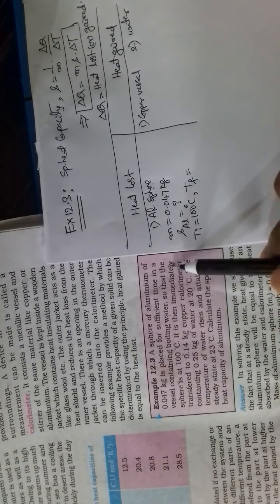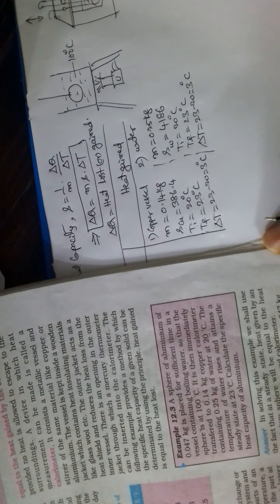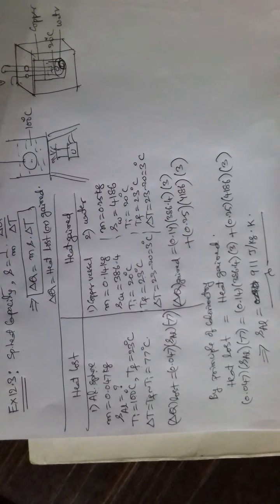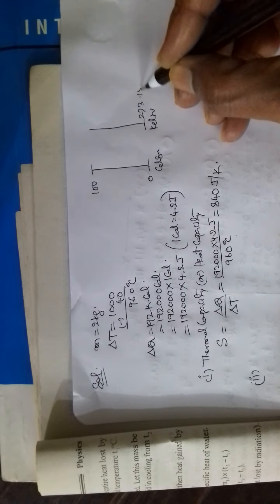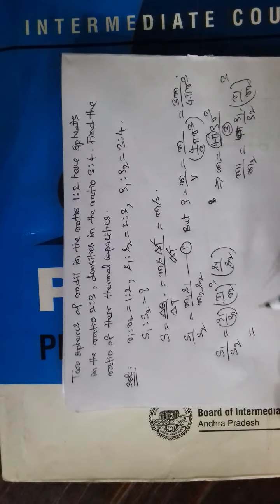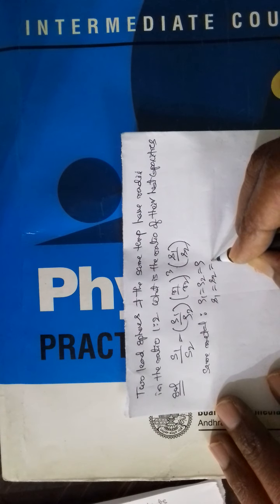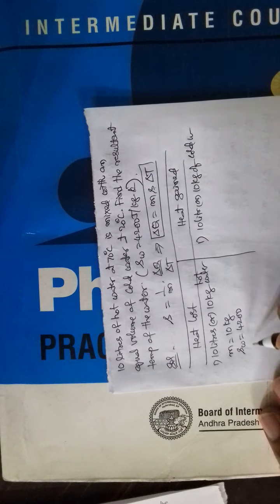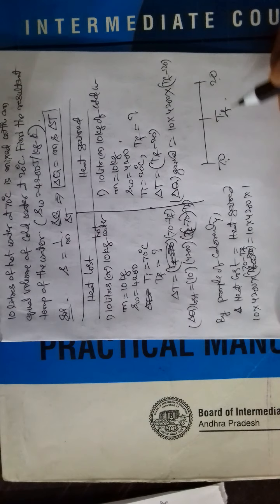12-12.TPM(Problems on Specific Heat Capacity-1)